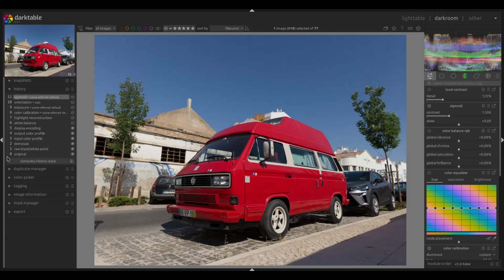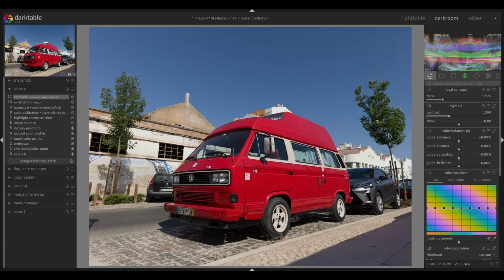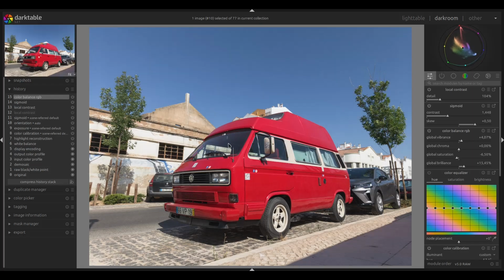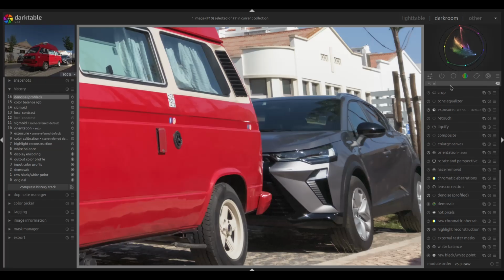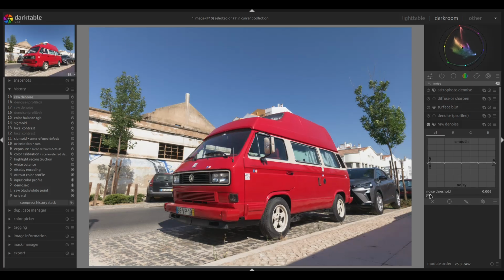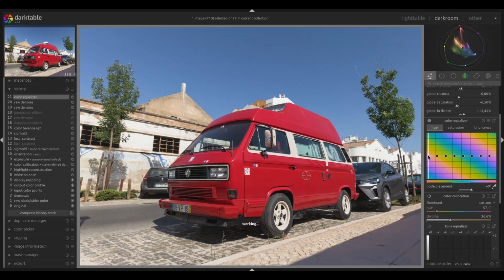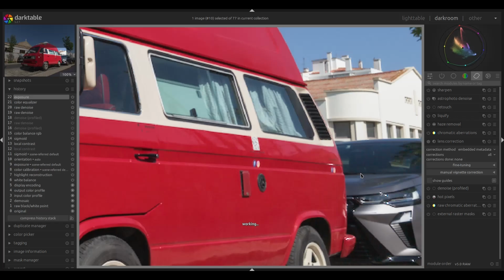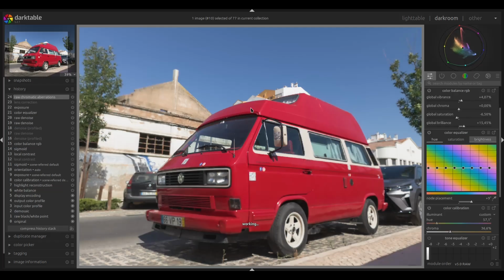Linux Photo Editing | Xiaomi 14T: RAW (Darktable DNG Editing)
Hello everyone! In this video, we're going to dive into editing a RAW DNG file from the Xiaomi 14T camera using Darktable. Xiaomi has been doing an incredible job with its cameras, and with a RAW file, we have the opportunity to extract the maximum detail and color, especially when it comes to dynamic range in scenes with a lot of light and shadow.

Throughout the tutorial, we'll focus on how to manipulate the dark and bright areas to recover information that, at first glance, seems lost. I'll guide you step-by-step through Darktable's modules, showing you how to leverage the dynamic range of the Xiaomi 14T RAW DNG file to get a final image with much more impact and professional quality.

I hope you enjoy this video and that it helps you improve your photo edits! What's your favorite editing tool?